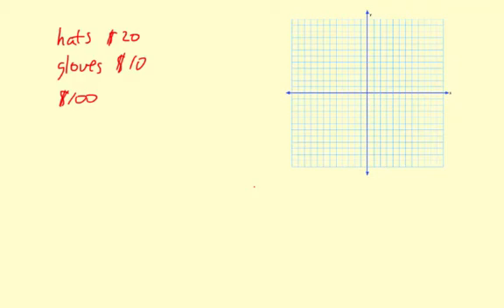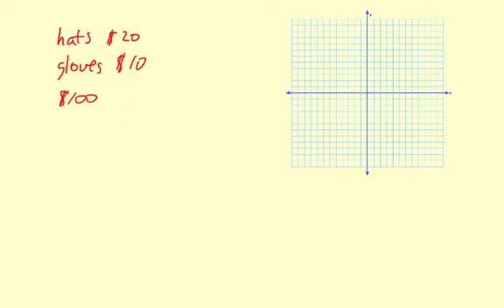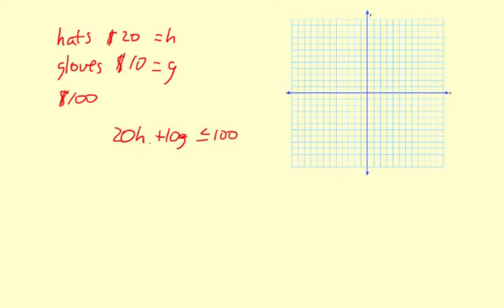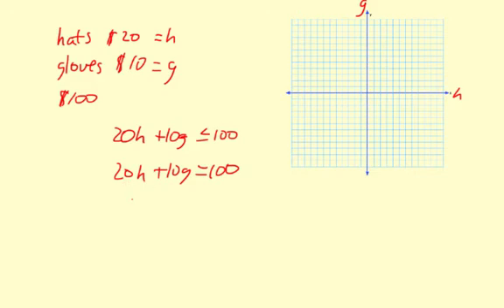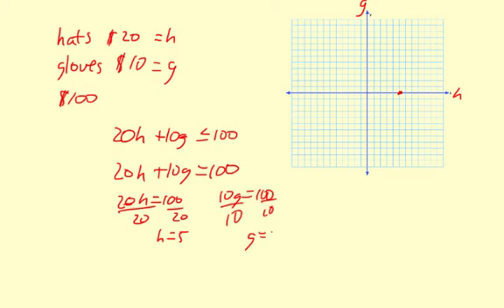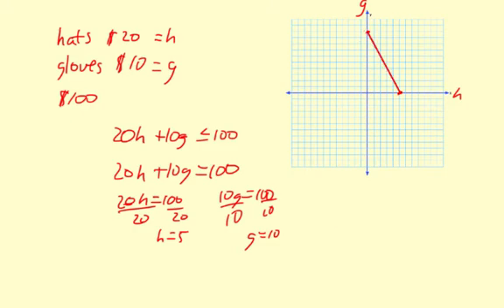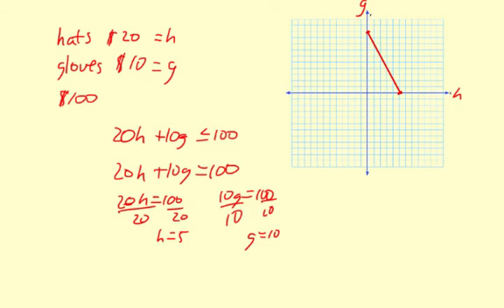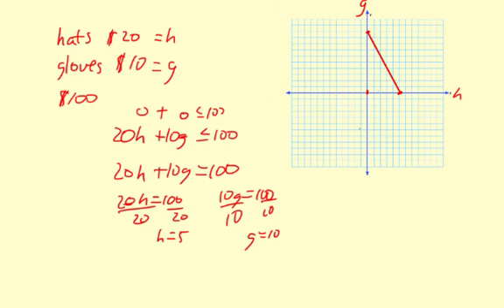Big Picture Graphing Linear Inequalities